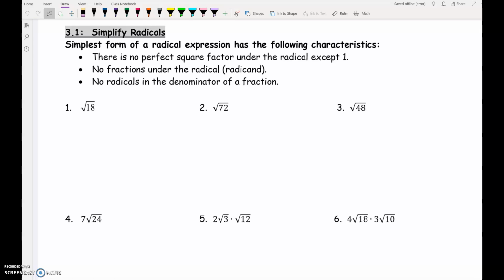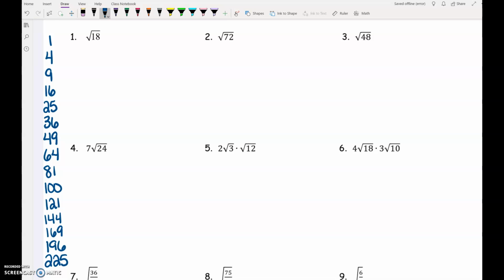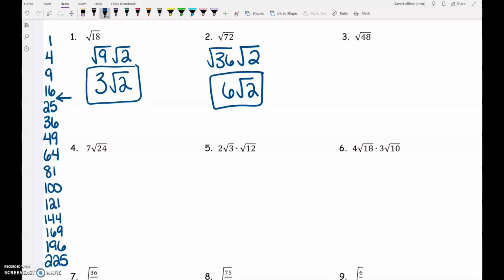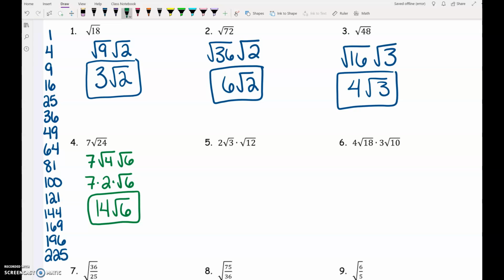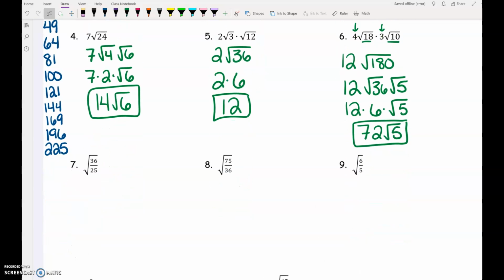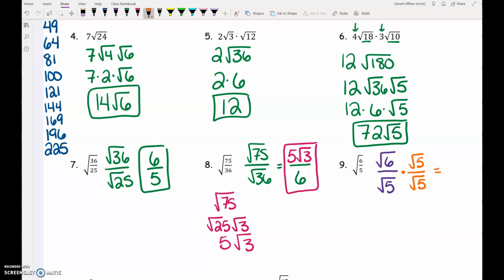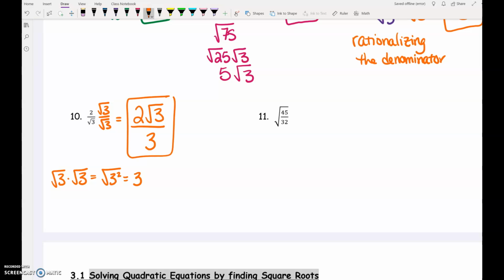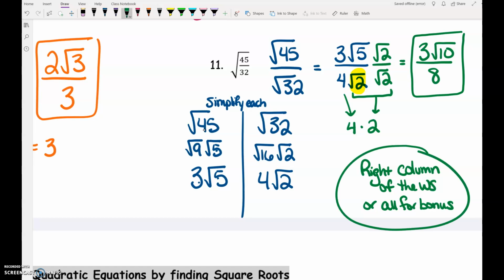A2 3.1 Day 5 Simplify Radicals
Simplify radicals - square roots, and rationalize the denominator.  Recorded 11/12/2019